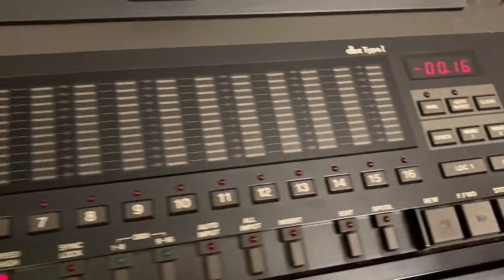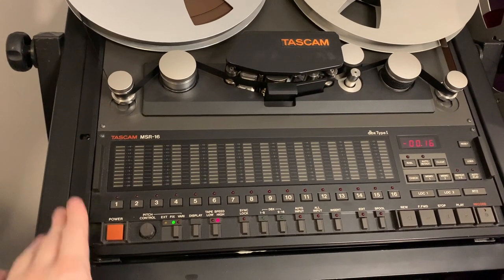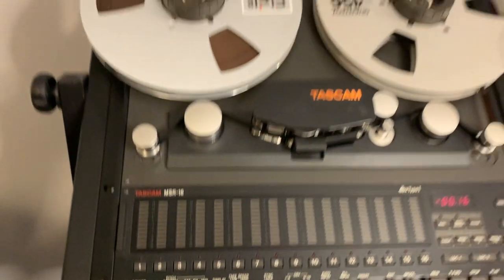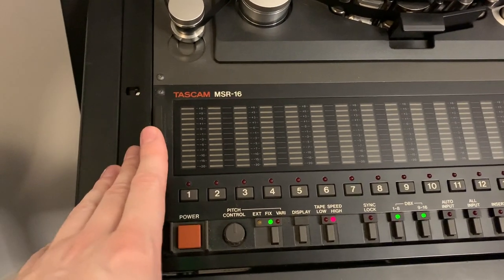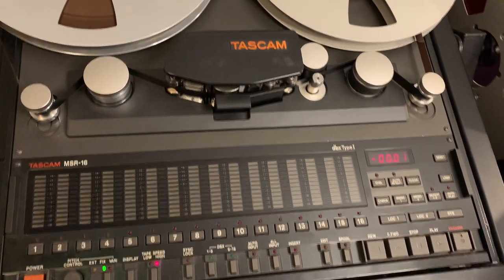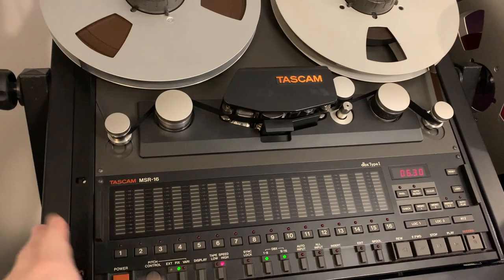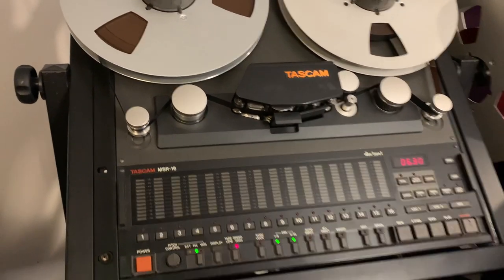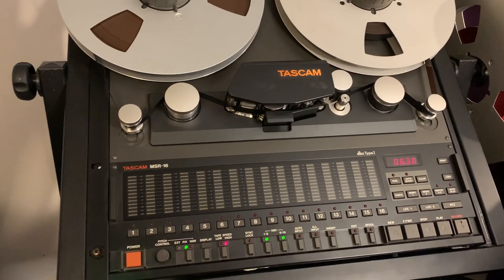Tascam MSR16 Analog Reel to Reel Walkthrough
A quick guide on the Tascam MSR16 reel to reel multi-track tape machine and how we use it when recording to tape at Guerrilla Studios. We'll take you through the main buttons and features and explain why analogue tracking to tape sounds better than digital recording.